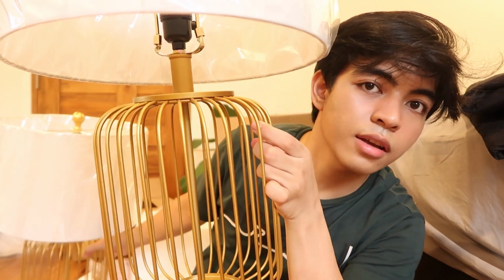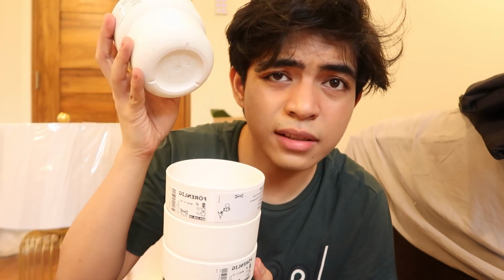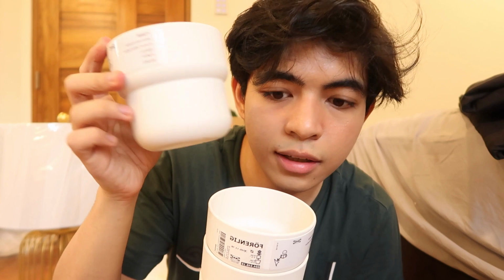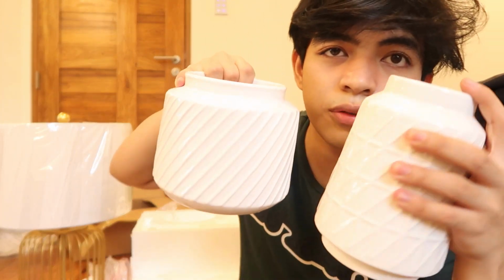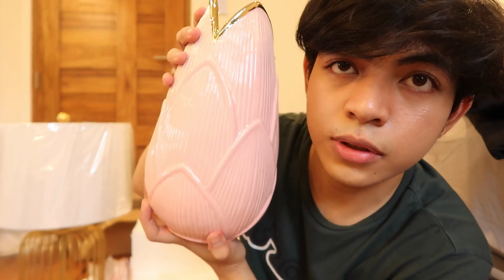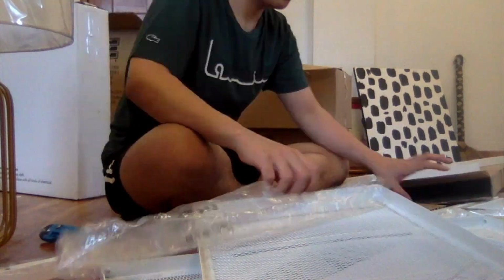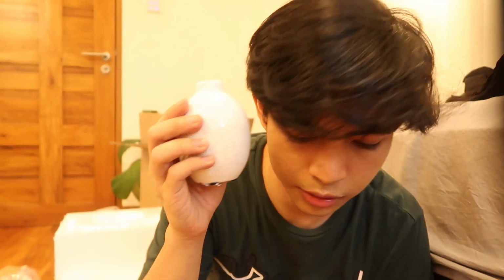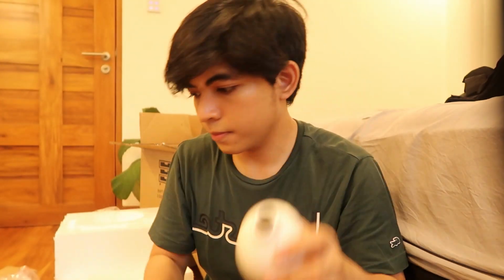30K WORTH ROOM DECOR HAUL | PHILIPPINES